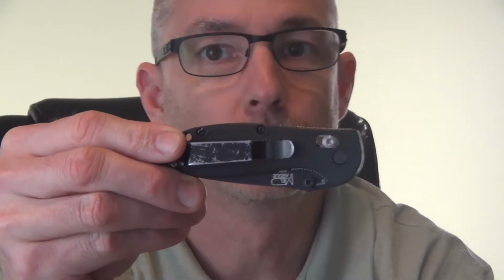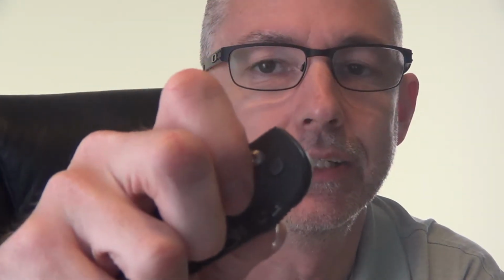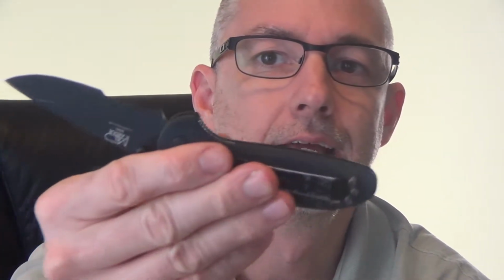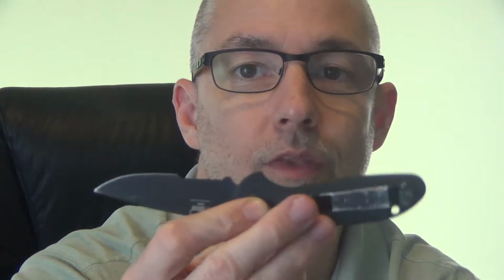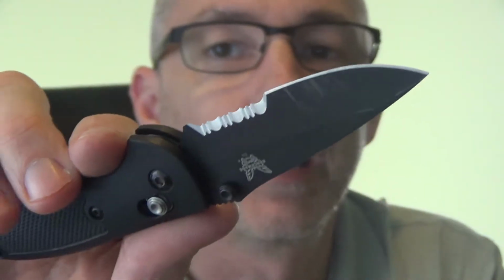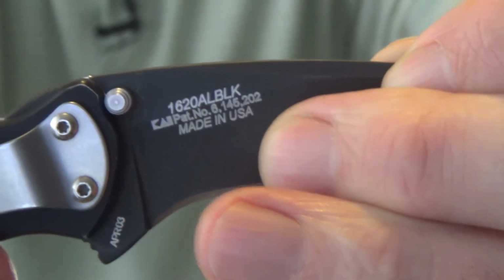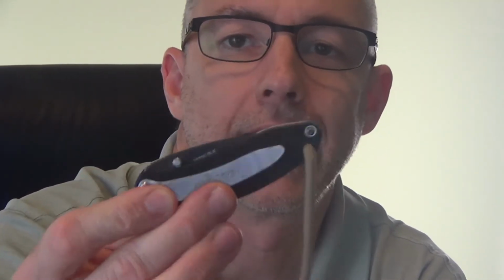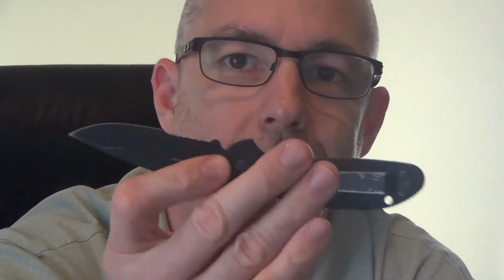My two EDC knives - Benchmade Mini Griptillion & Kershaw Ken Onion Scallion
Here's what I am carrying now... but a new Spyderco Manix 2 Lightweight is on the way... ;-)